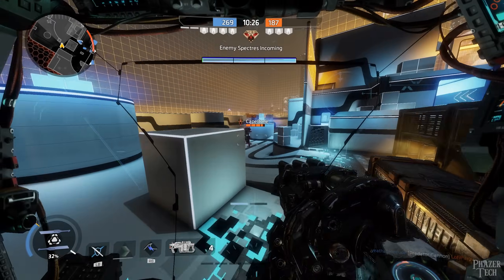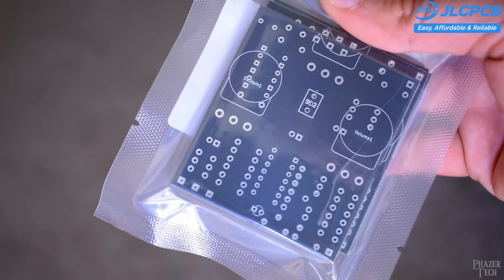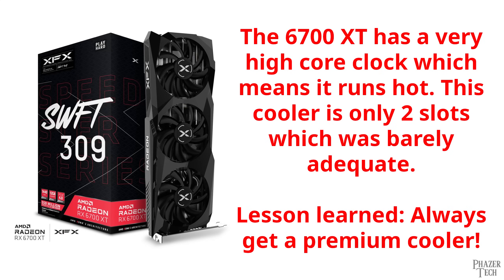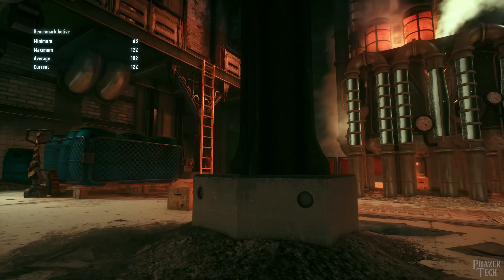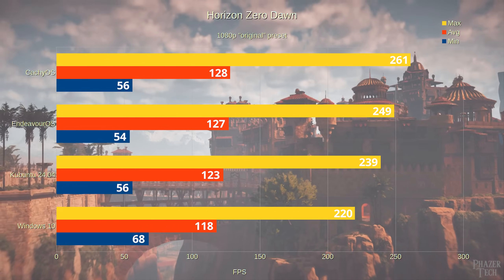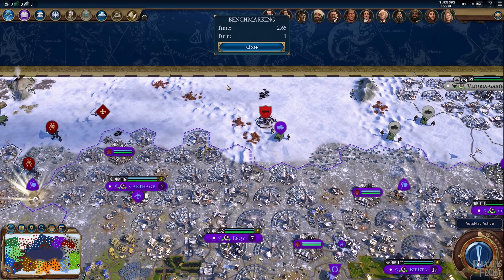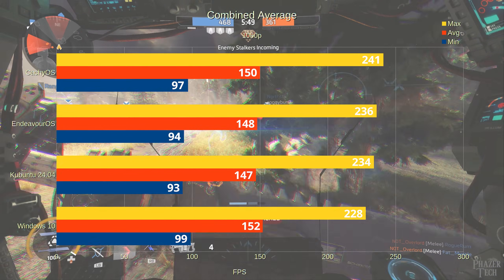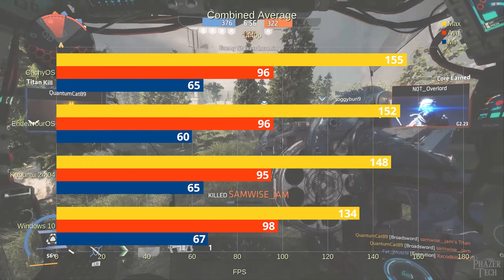Is CachyOS Actually Faster For Gaming? Benchmarks vs Kubuntu, EndeavourOS, & Windows 10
I don’t normally do gaming benchmarks but I wanted to see if CachyOS really is faster than other Linux distros and if it was worth it or not to switch over, so I tested it vs EndeavourOS and Kubuntu, and even threw in Windows 10 for fun.

Chapters:
00:00 Intro
01:27 JLCPCB
02:37 Games benchmarked and test system details
06:08 Batman: Arkham Asylum
07:26 Horizon Zero Dawn
08:50 Deus Ex Mankind Divided
09:40 Civilization VI
11:17 Combined average scores
13:39 Final thoughts